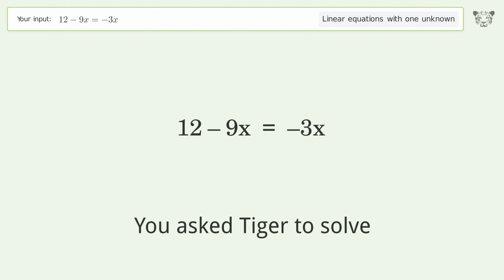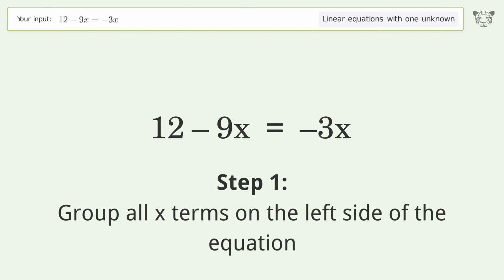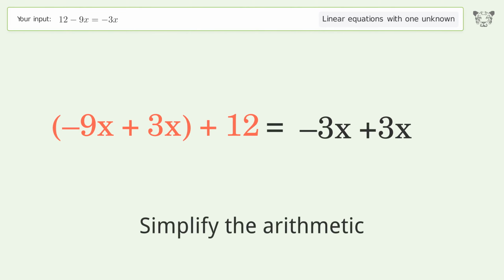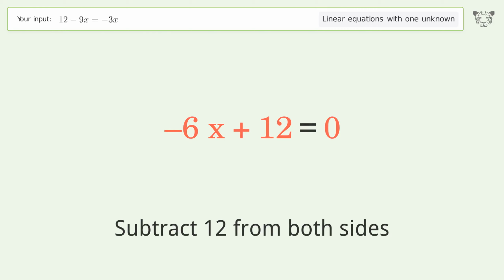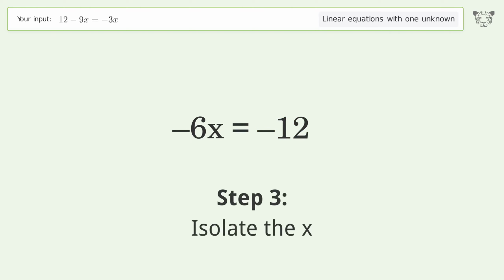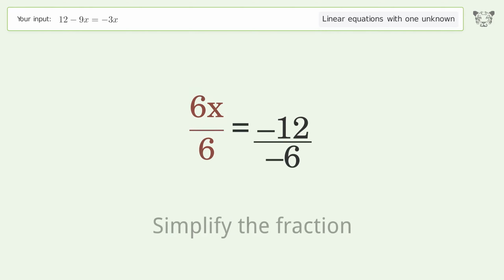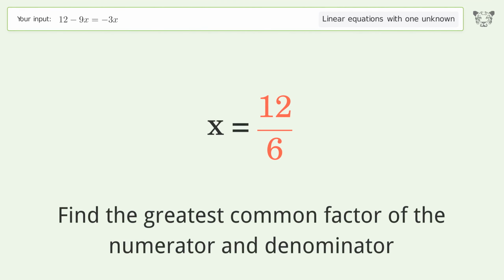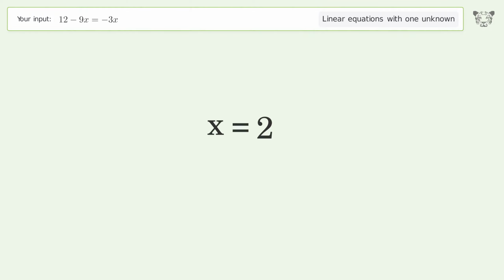Linear equation with one unknown: Solve 12-9x=-3x step-by-step solution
for a step-by-step and more tips and tricks for dealing with linear equations with one unknown.